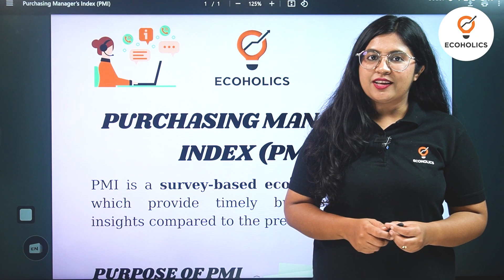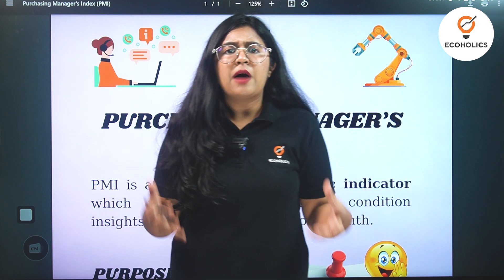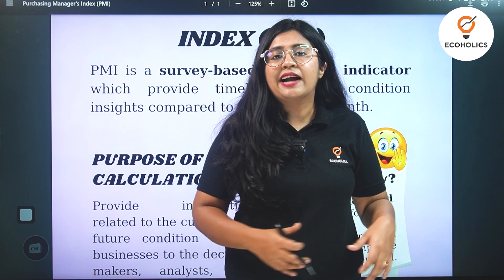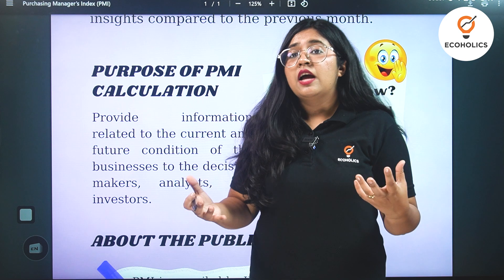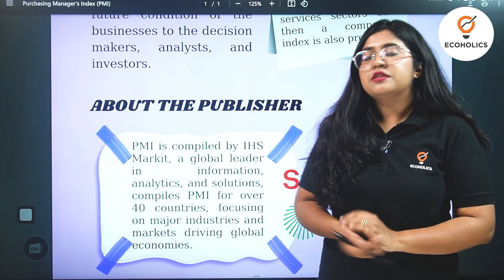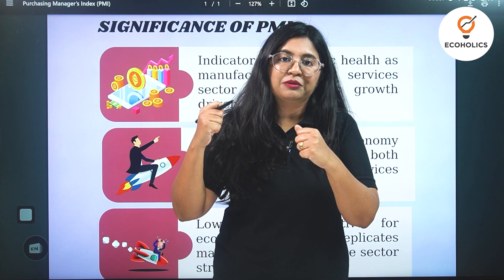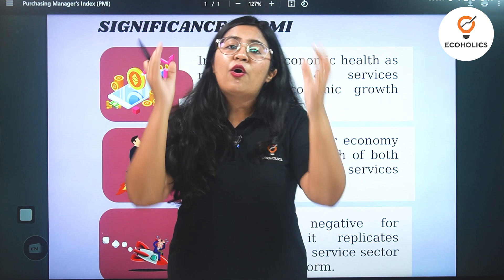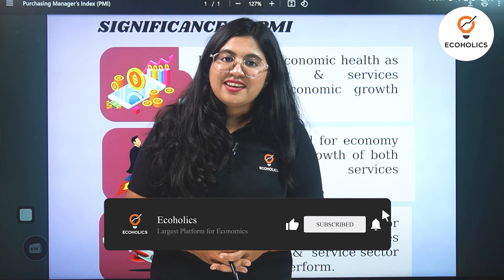What Is PMI (Purchasing Managers' Index) | UPSC | Asawari Savarikar | Ecoholics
Purchasing Managers' Index (PMI) | General Studies for UPSC CSE
What is PMI? How does the economy impact the country?

The Purchasing Managers' Index (PMI), a monthly pulse check on the manufacturing and services sectors. Think of it like this: every month, thousands of purchasing managers across the globe answer questions about their business, from new orders to employment. From these answers, a score is calculated, with 50 being the dividing line. Above 50? The economy's humming, businesses expanding. Below 50? Things are slowing down, maybe even contracting. This simple yet powerful indicator gives businesses, analysts, and even policymakers a peek into the future, helping them make informed decisions about investments, hiring, and even interest rates. It's not perfect, but the PMI is a trusted tool for navigating the sometimes choppy waters of the economy, offering a glimpse of what's to come before the official data even arrives.